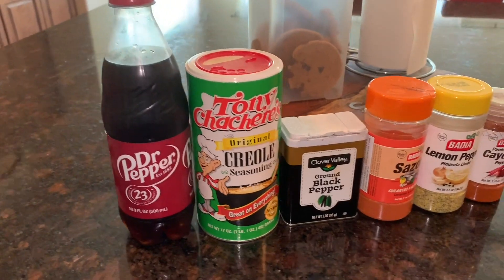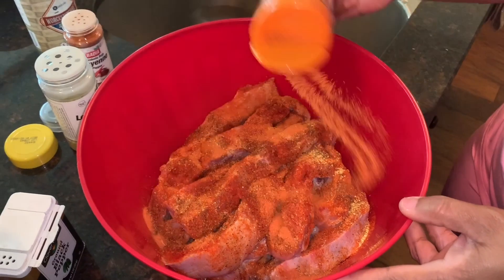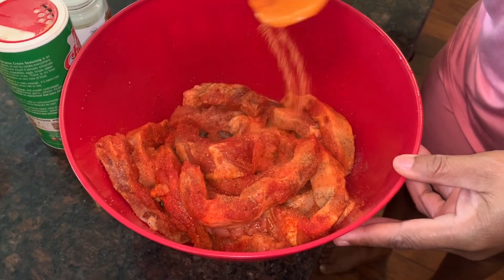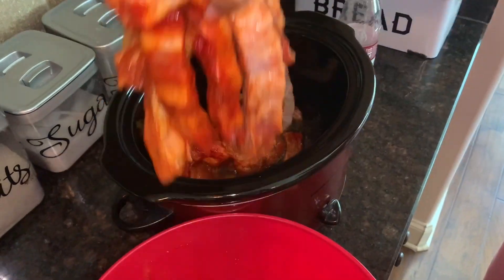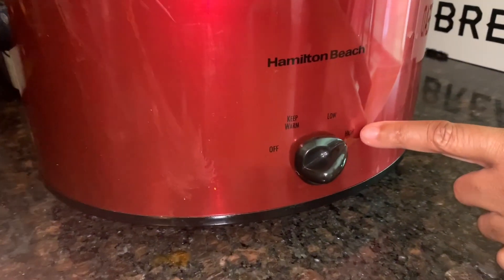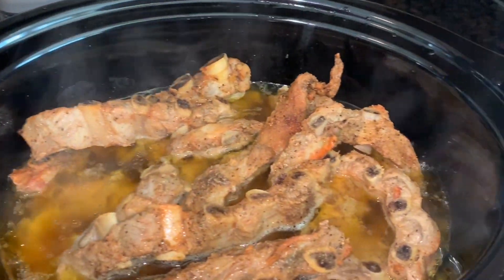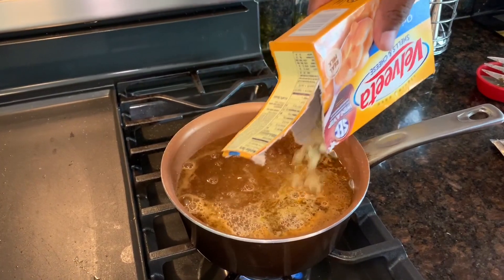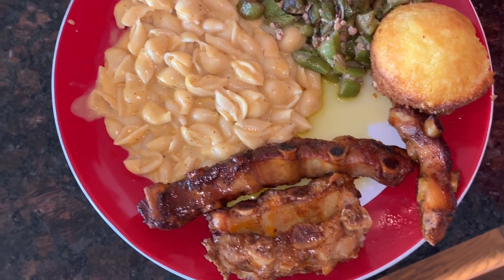DR. PEPPER RIBS! | YUM YUM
Hey guys! In this video I'll be cooking Dr. Pepper ribs! Enjoy!